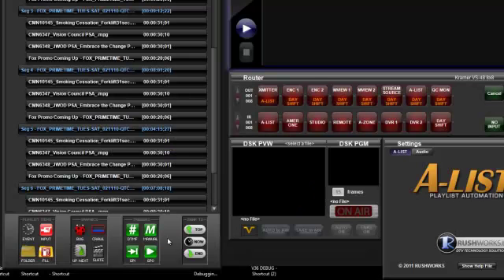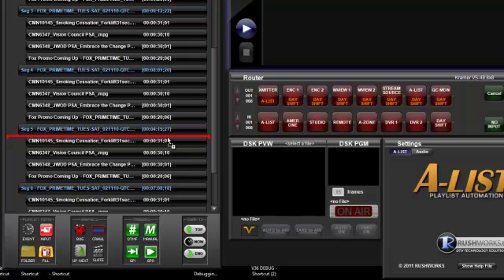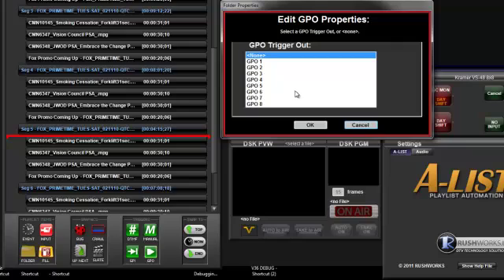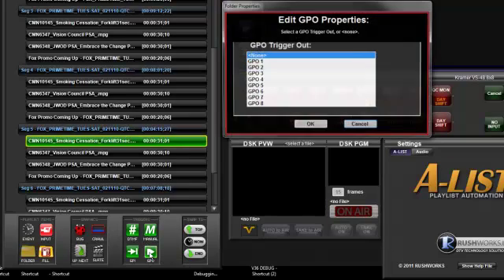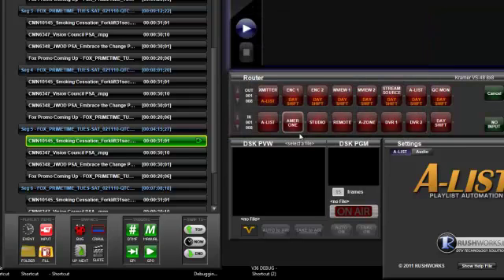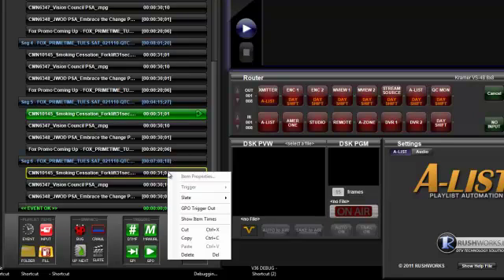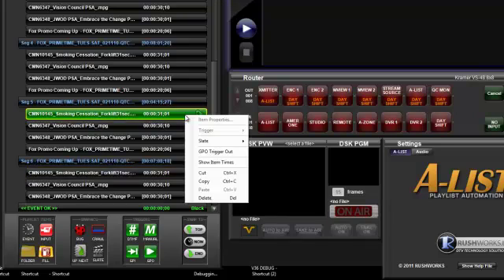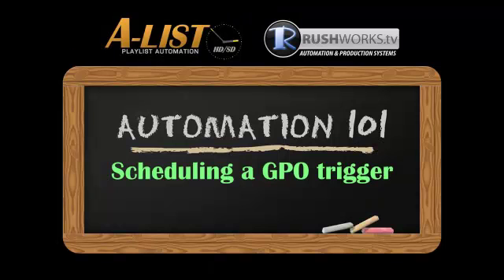A-LIST 35: Scheduling a GPO trigger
Add a General Purpose Output to the Playlist to trigger a response from an external device.